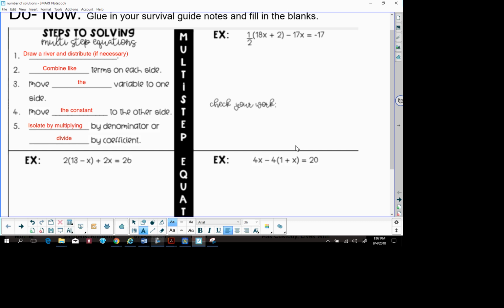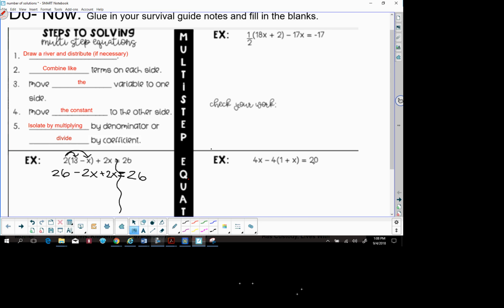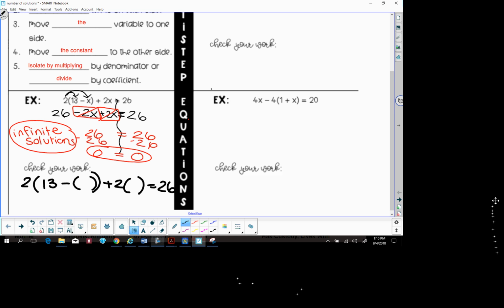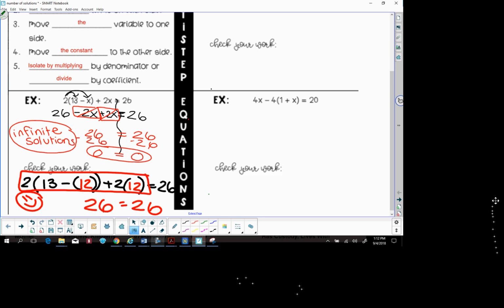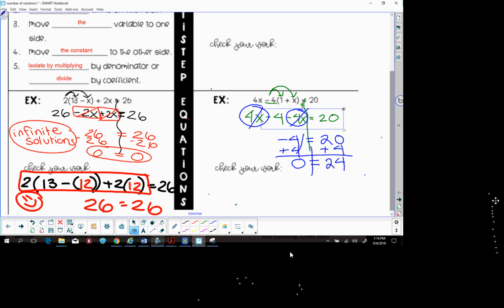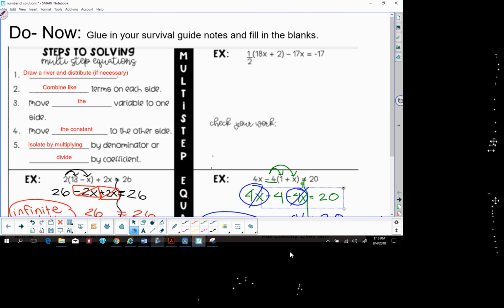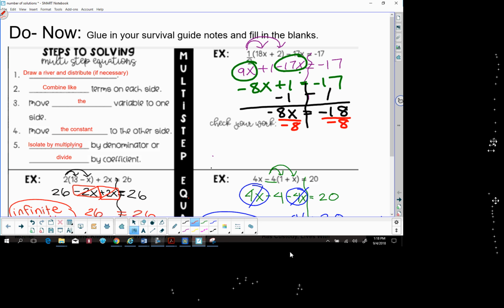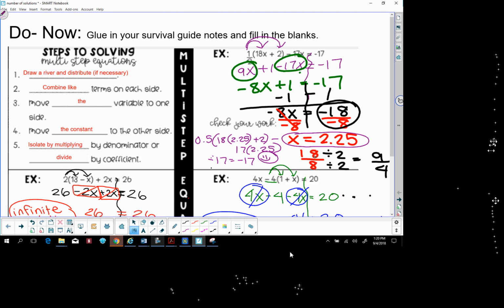Multi Step Equations Number of Solutions